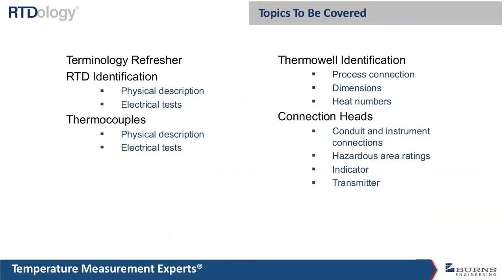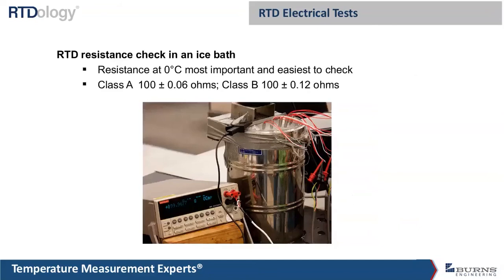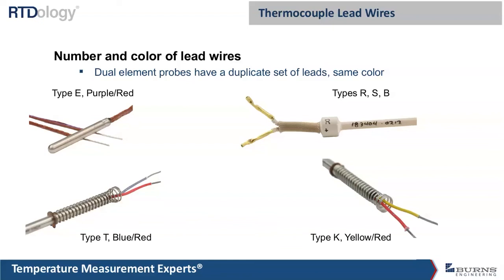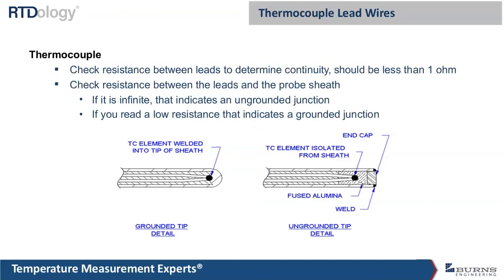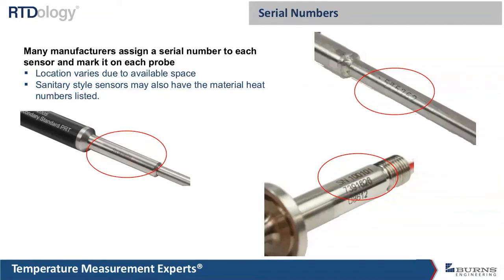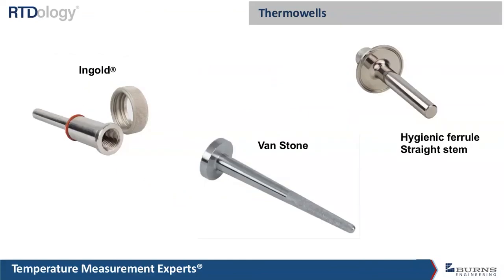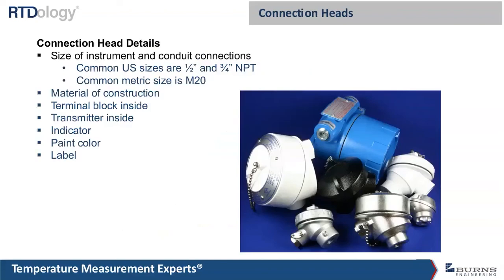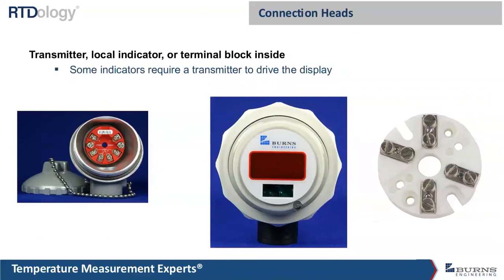How to Identify RTDs, Thermocouples and Thermowells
It can be difficult to identify what type of temperature sensor you have. This video will give you the tools to determine if you have an RTD or thermocouple and what type it may be. The video also discusses thermowell identification.